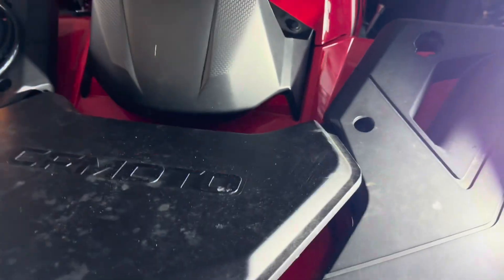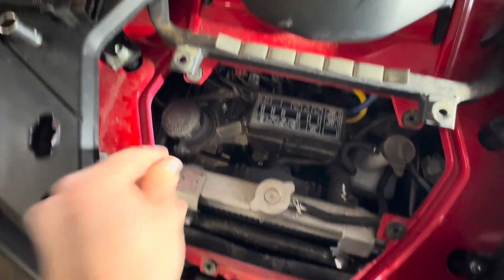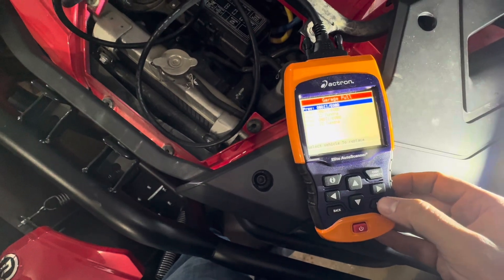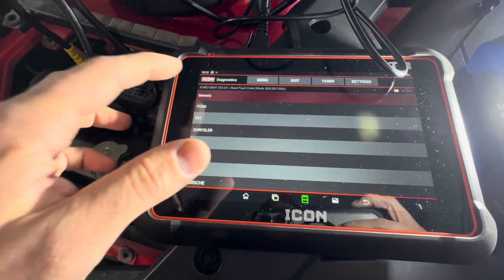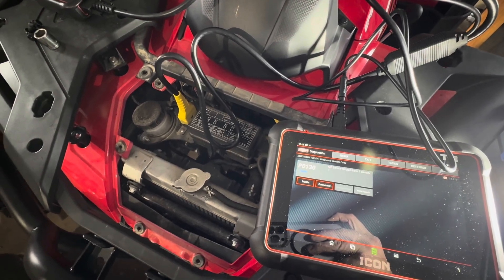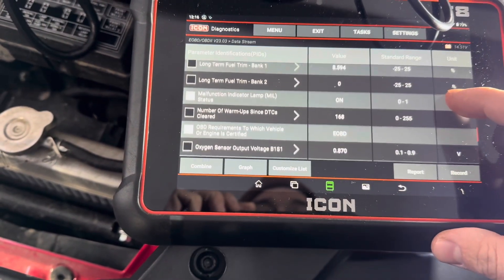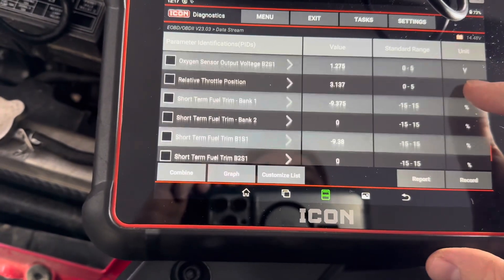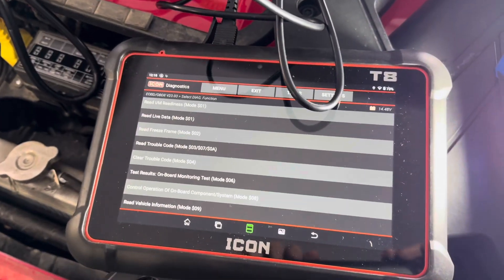CFMOTO Cforce 600 Check Engine Light / Retrieving Trouble Code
Using an inexpensive and a mid-ranged priced automotive diagnostic scanner to retrieve a trouble code on 2023 CFMOTO Cforce 600. Found P0130 ( O2 Sensor Bank 1, Sensor 1 )